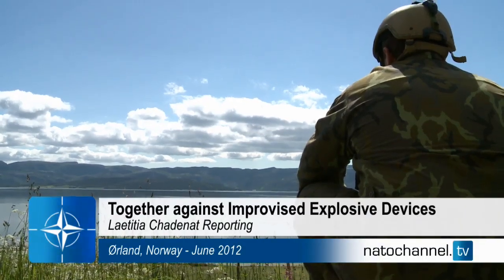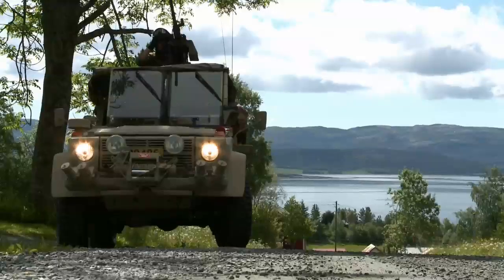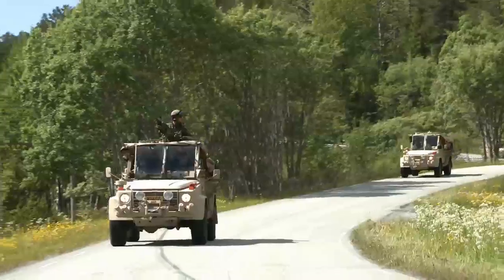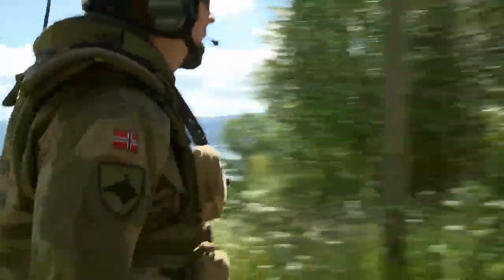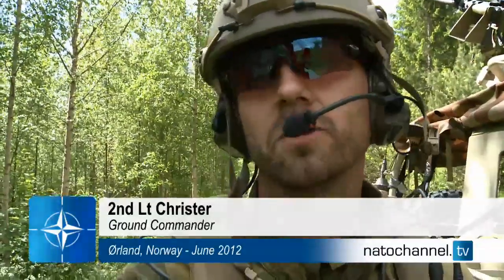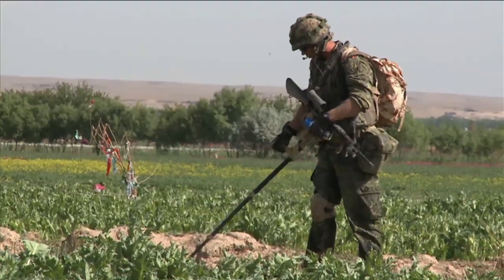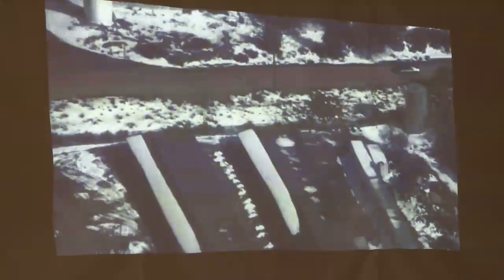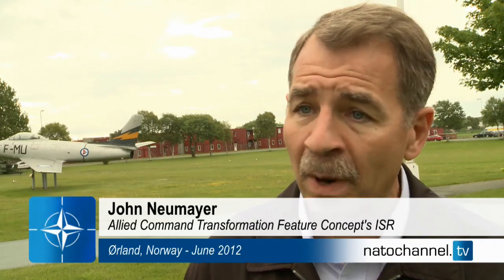NATO - Together Against Improvised Explosive Devices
In the framework of a trial organized by the NATO Air Force Armaments Group and partly subsidized by NATO's defence against terrorism programme, 17 nations tested NATO's intelligence, surveillance and reconnaissance arrangements. Arrangements which facilitate, among other things, the detection and identification of threats from improvised explosive devices. NATO Homepage